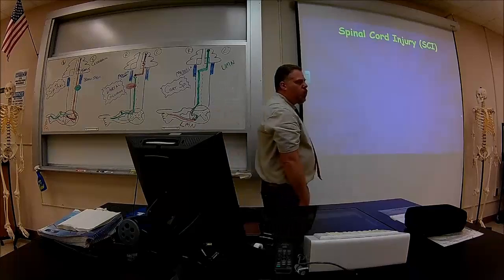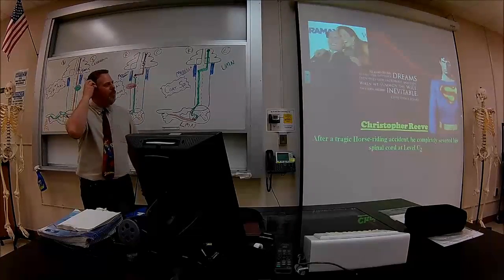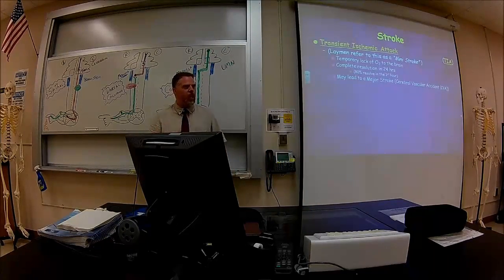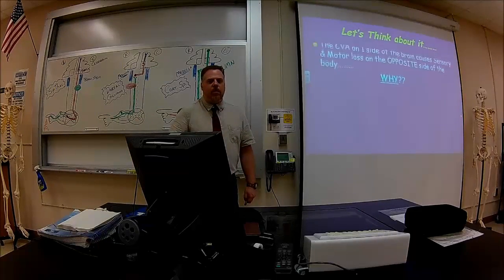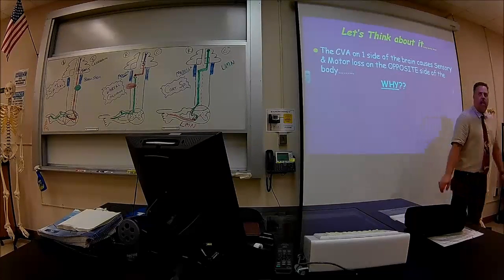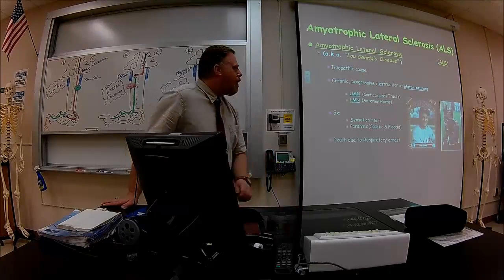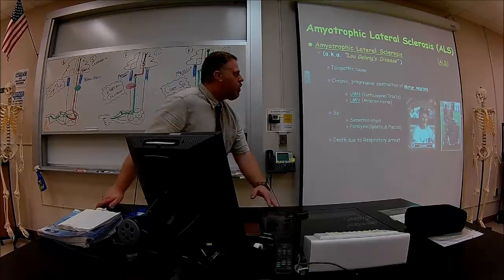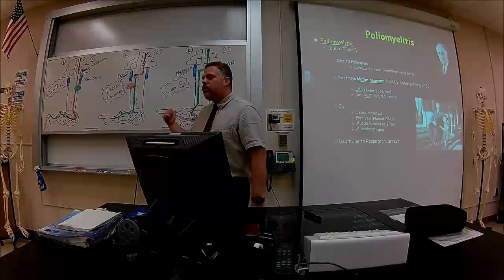Spinal Cord a03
ABNORMAL FINDINGS
- Sensory Loss
- Spinal Cord Injury
- Stroke (TIA / CVA)
- Brown-Sequard Lesion
- Amyotrophic Lateral Sclerosis (ALS / Lou Gehrig's Disease)
- Polio